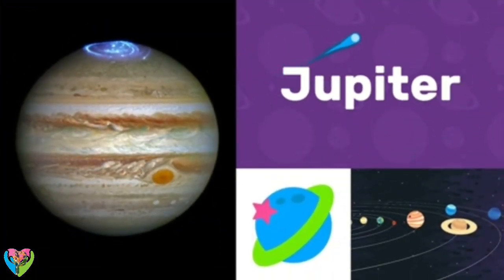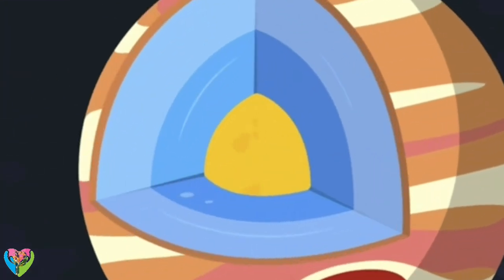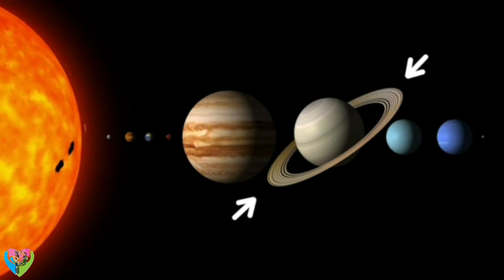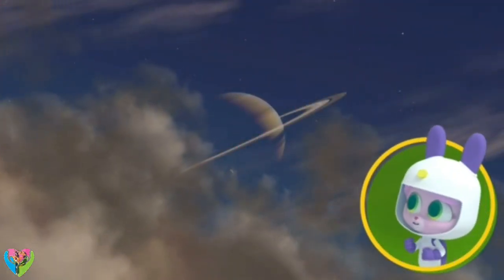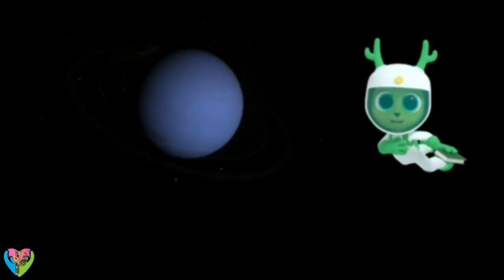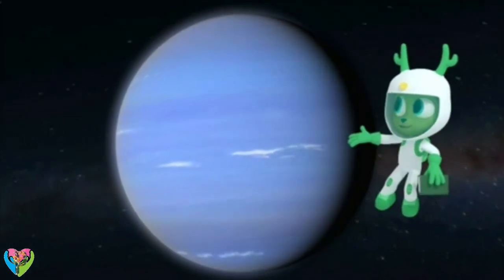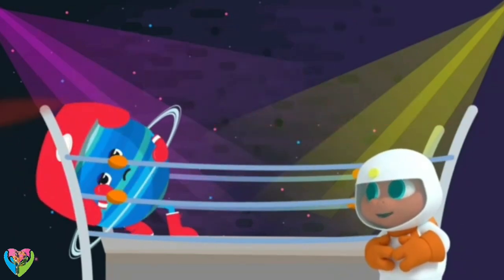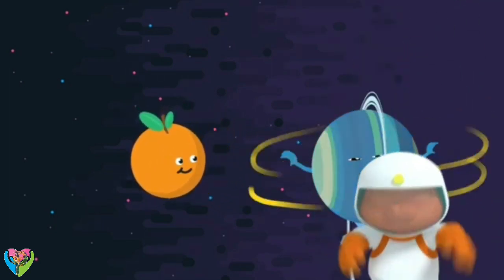Gas Planets in Solar System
Go on an outing through the human body, find out about the world's environment and weather patterns, investigate regular natural surroundings, find different lifecycles, and that's just the beginning!
Feed your kid's interest with MarcoPolo School Edition! We've rethought how your kid can investigate the universe around them with our honor winning application. It's trusted by instructors and guardians around the world.